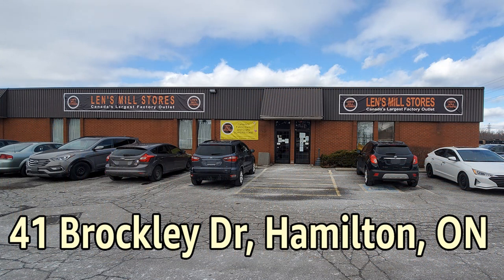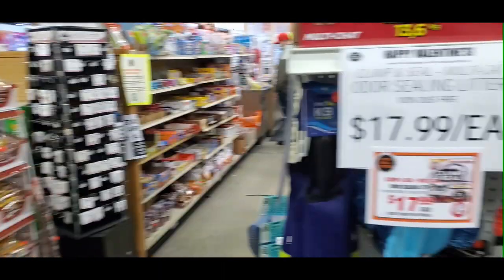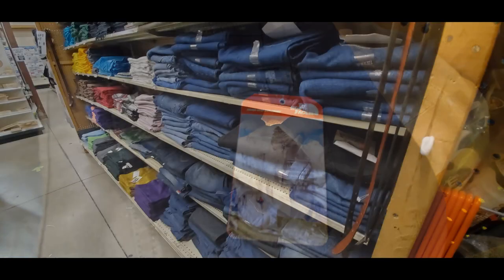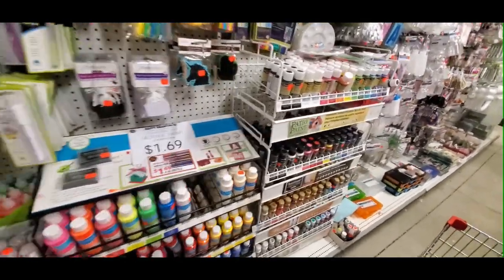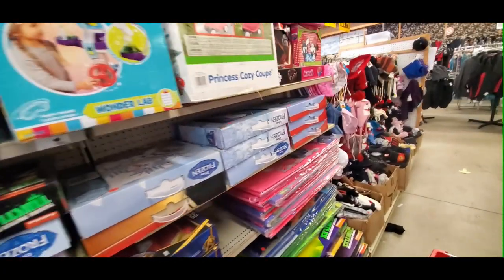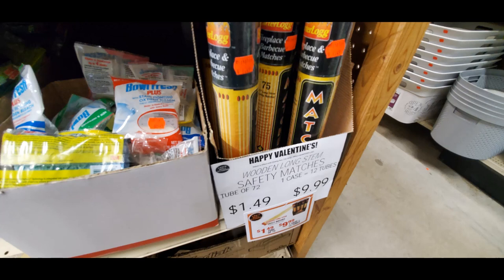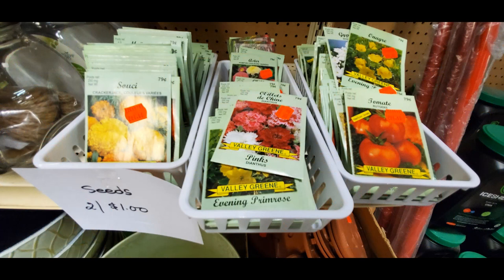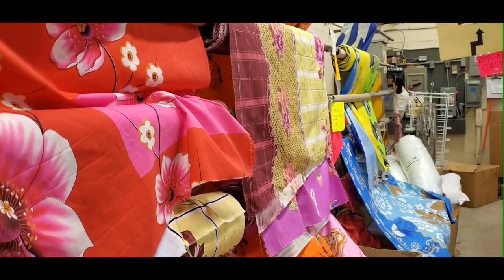Shopping at Lens Mill Stores - Hamilton, ON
It had been awhile since I visited this store and I had a gift card to use so I decided to do a short review.  This factory outlet has quite a bit to offer as you will see in the video.  Thanks!